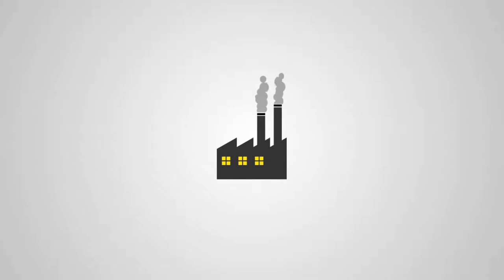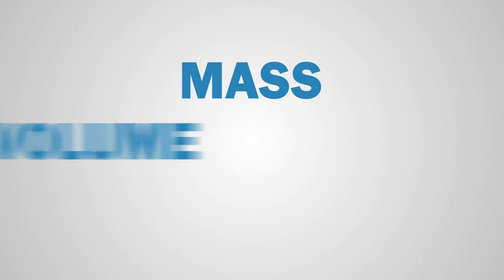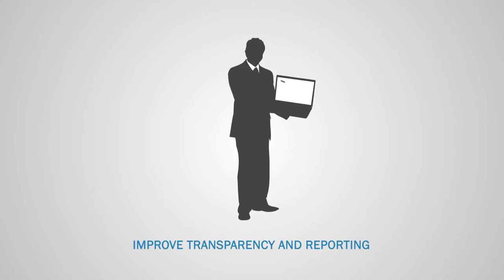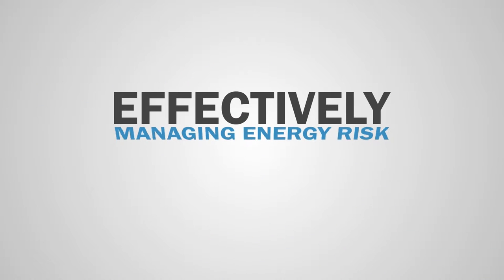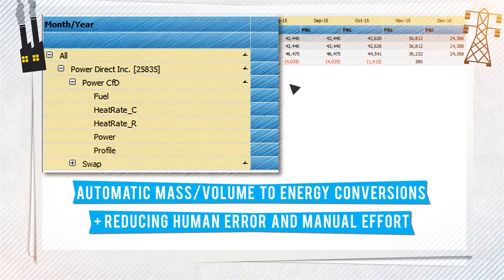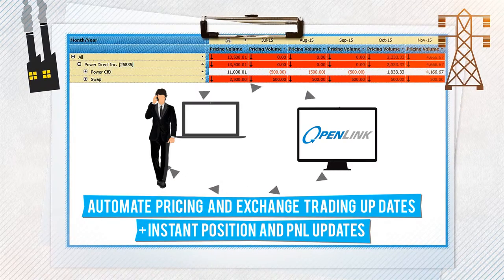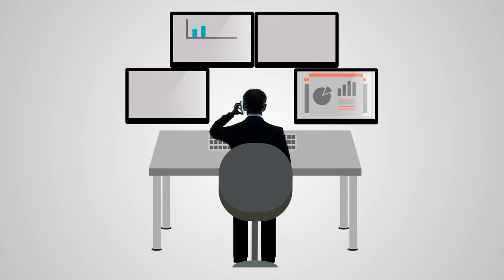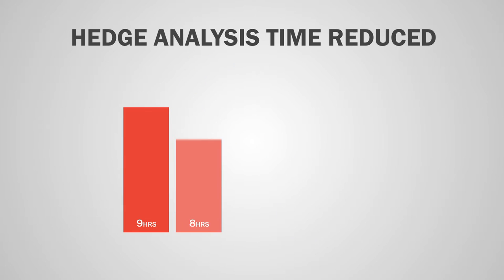Managing the Diversity in a Power Company’s Trading Portfolio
Many power companies manage and trade a variety of energy sources, including oil, coal, natural gas, LNG and more, adding greater complexity to hedging and financial reporting. What kind of technology can help these firms better manage market risk and streamline critical operations? Learn more about the challenges and opportunities in this new video.